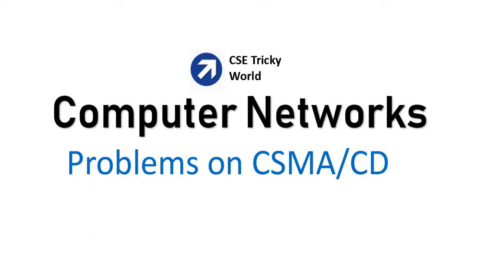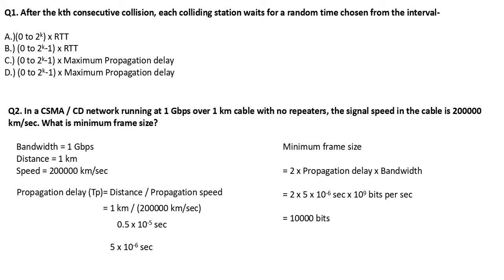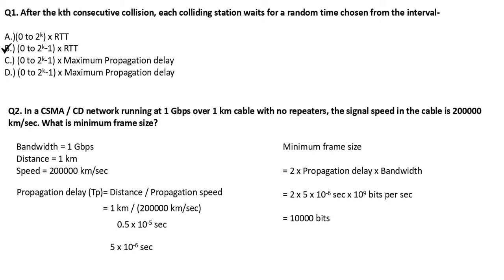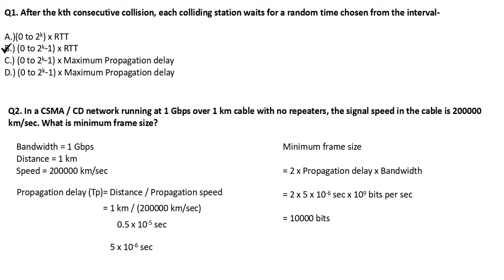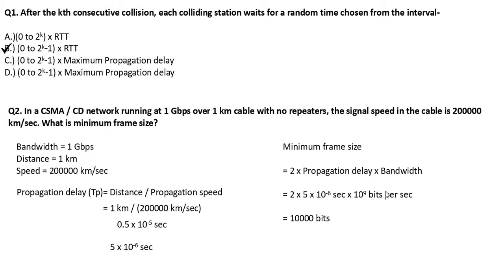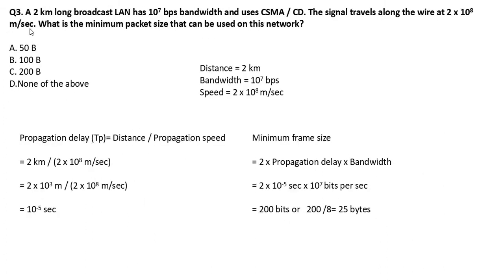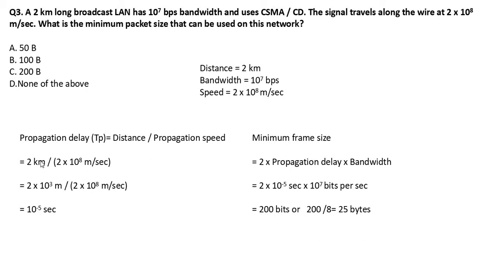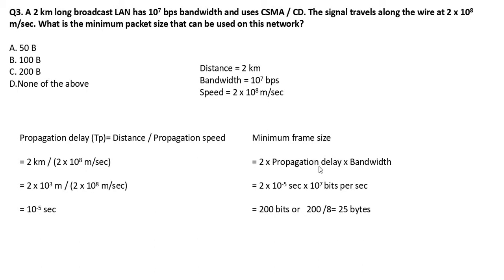CN| Problems on CSMA CD |GATE |NET |CSE